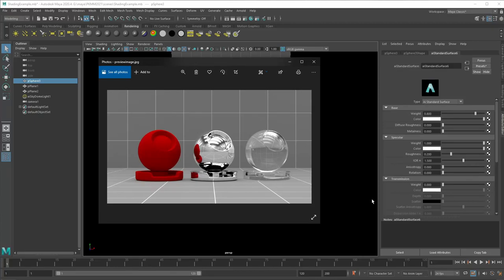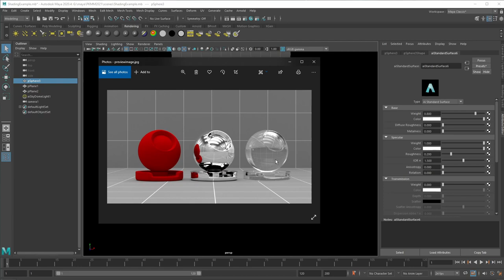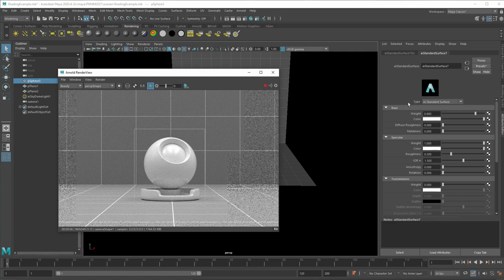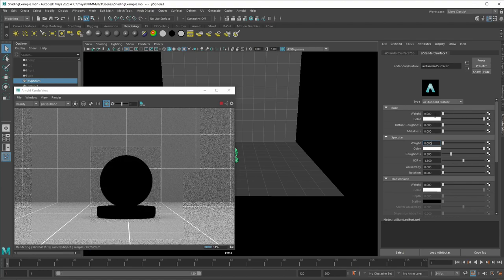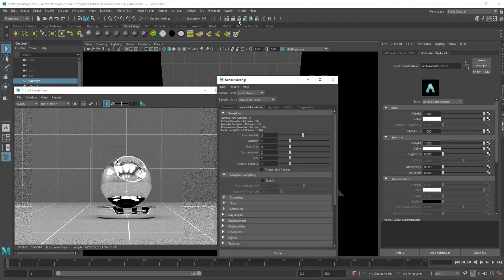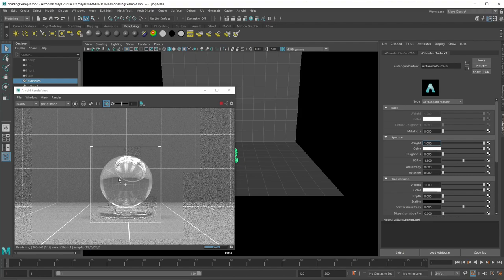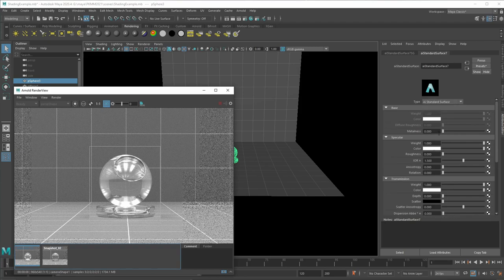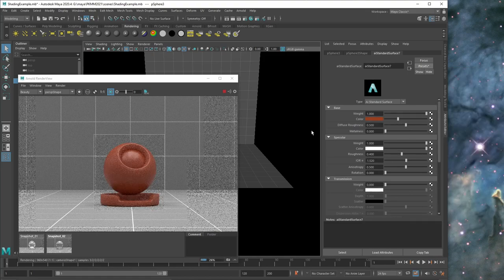Maya Shading - Basics